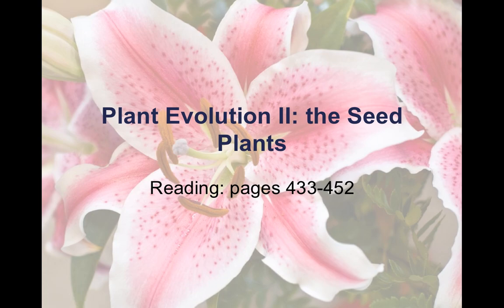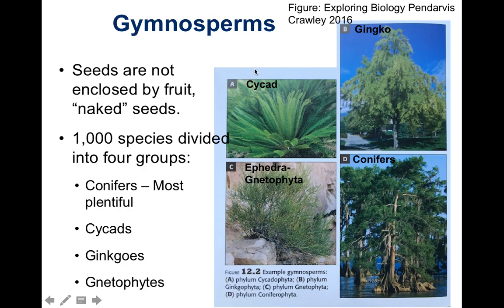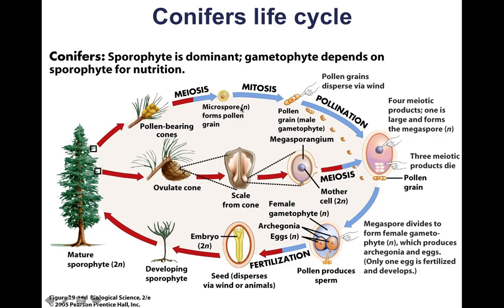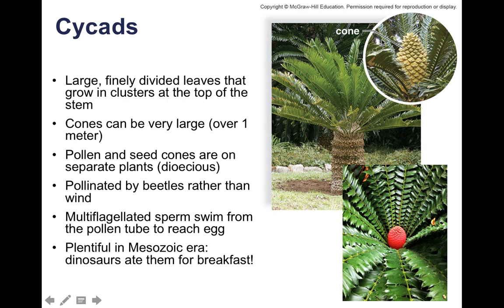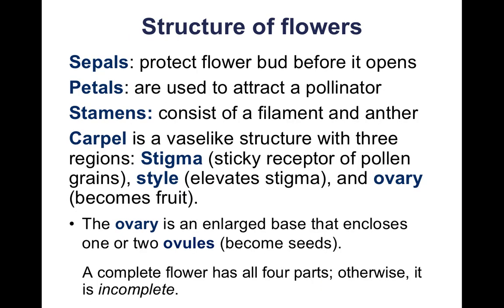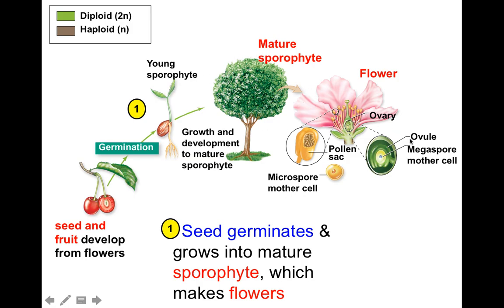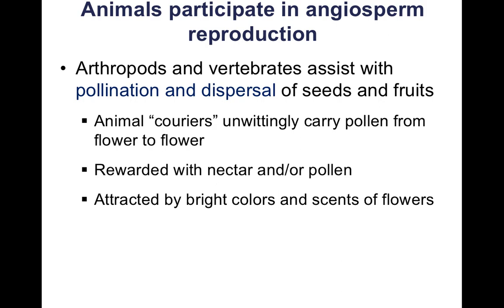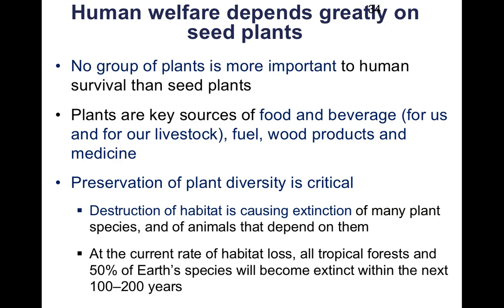Lab 2 Seed plants lecture